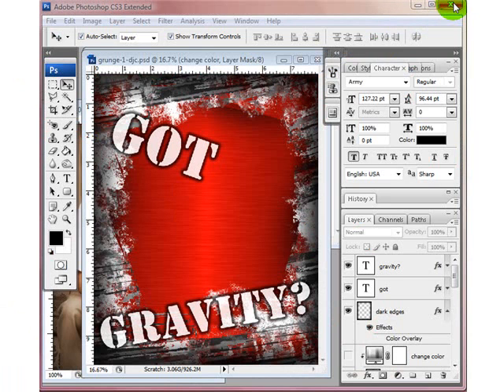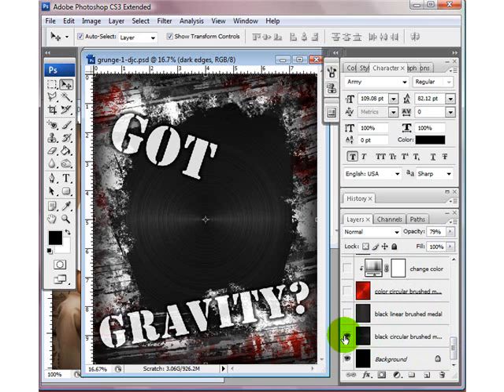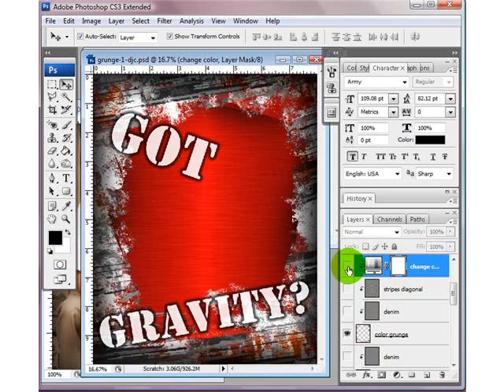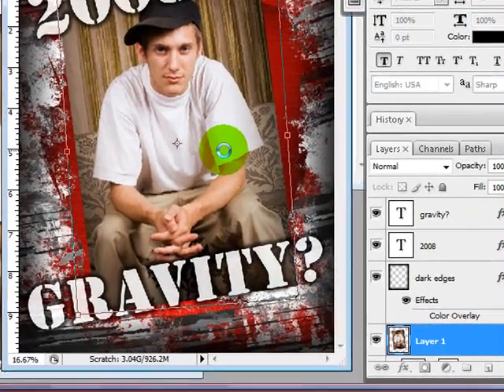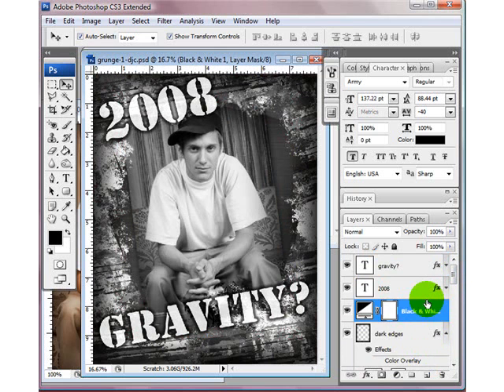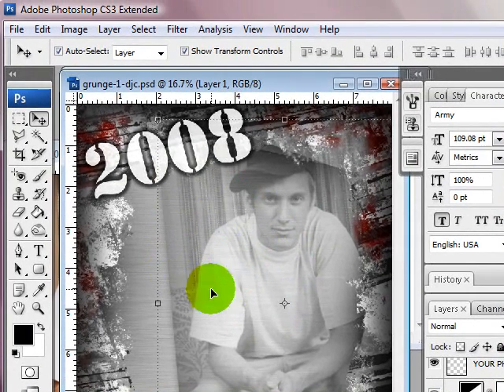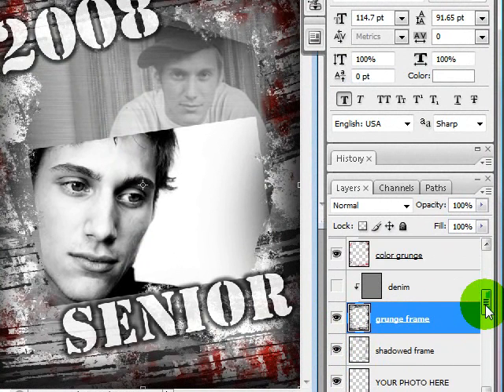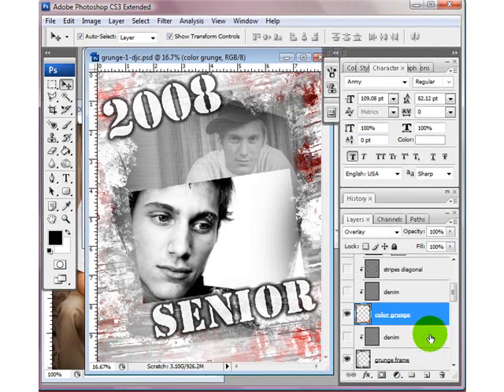Edgy Grunge Sports/Senior Photoshop Template Tutorial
Options, options and more options with this template! This 14+ layer PSD template allows you to turn off and on layers to make it a perfect poster customized for many themes! It comes with neutral grunge, color grunge, dark frames and 6 stainless steel backdrops. It also has a denim and stripe overlay layer and hue/saturation layers to change the colors.